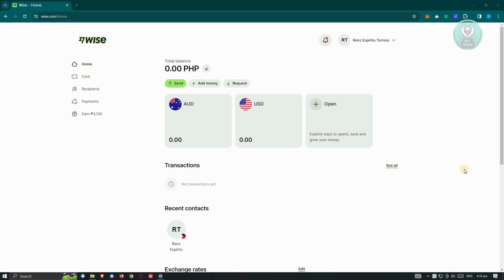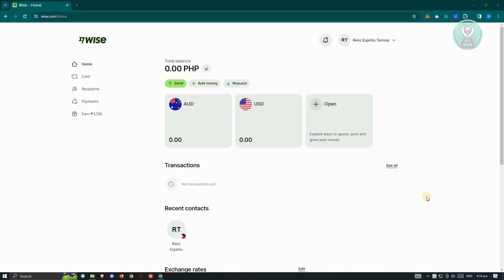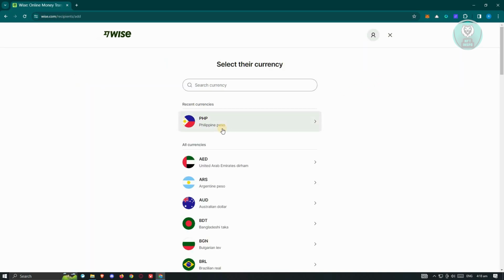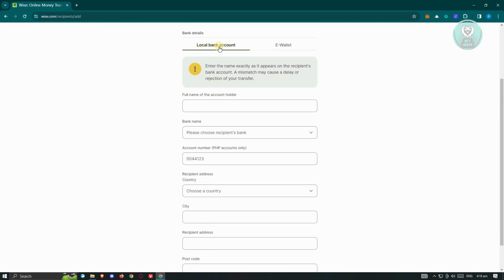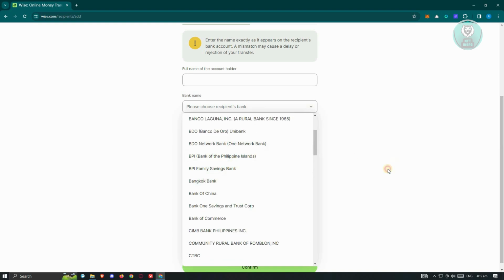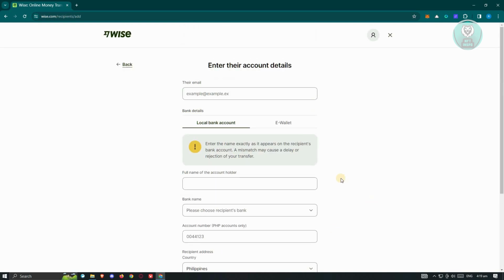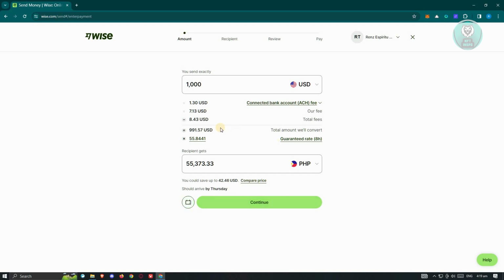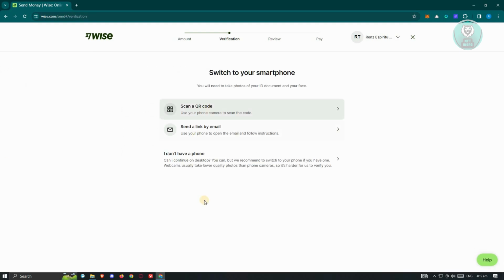How To Send Money From Wise To Bank Account Philippines (2025)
Need to transfer money from Wise to a bank account in the Philippines? This step by step guide will show you how to easily and securely send money internationally.